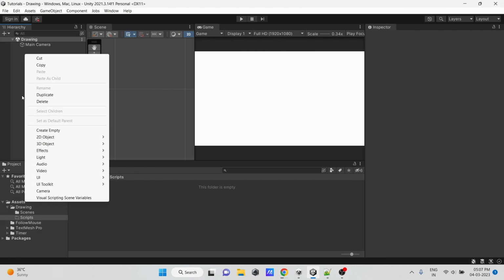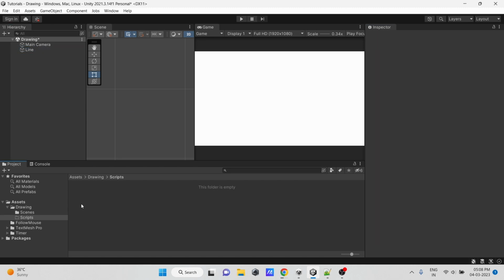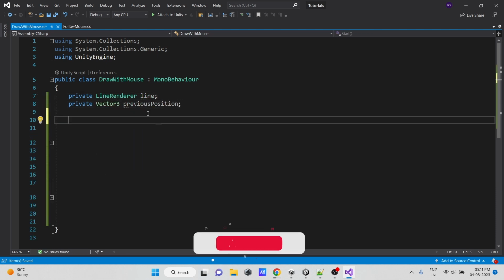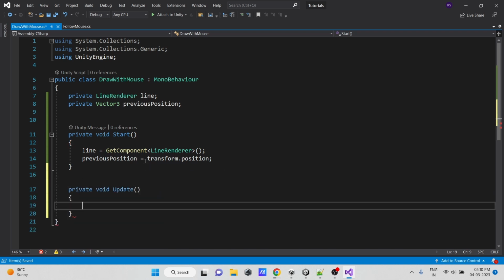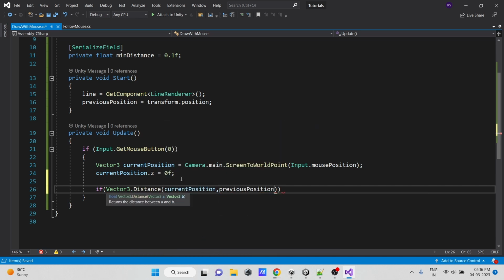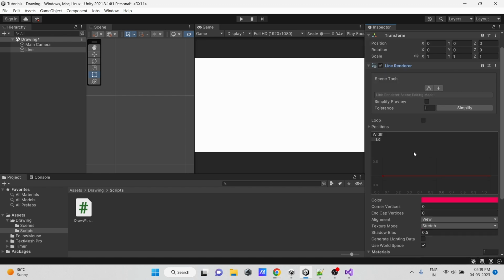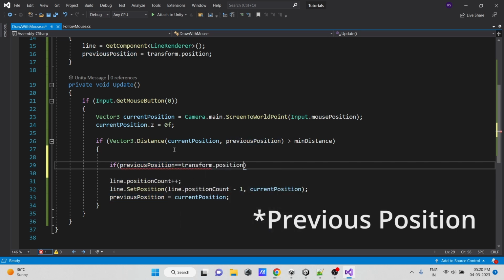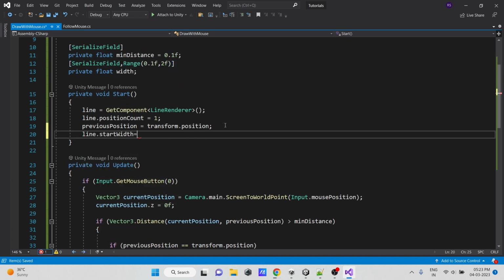How to Draw in Unity using Line Renderer | Unity Tutorial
Are you ready to learn how to draw in Unity? In this Unity tutorial, I'm going to show you how to use the Line Renderer feature in Unity to create beautiful lines and shapes. Follow along with the step by step instructions and you'll be able to create amazing visuals in no time! Don't miss out on this great opportunity to learn how to draw in Unity and start creating your own masterpieces!